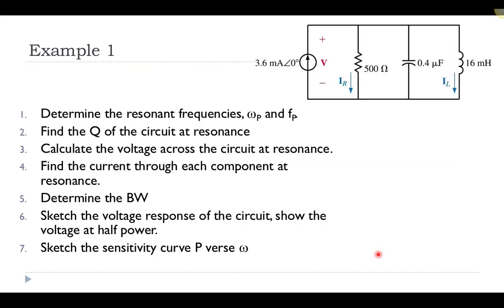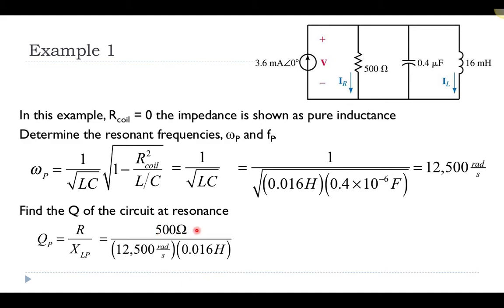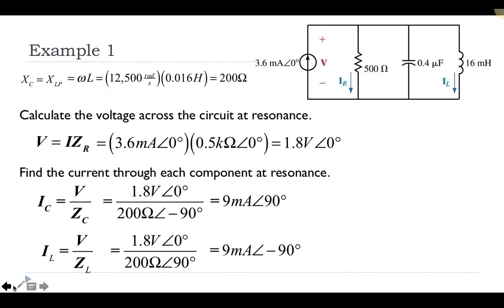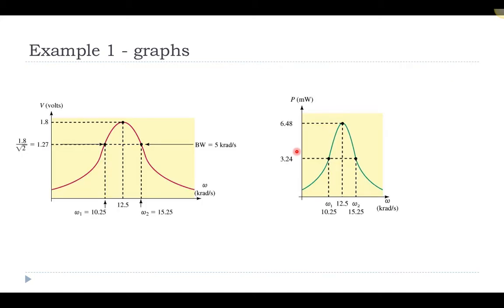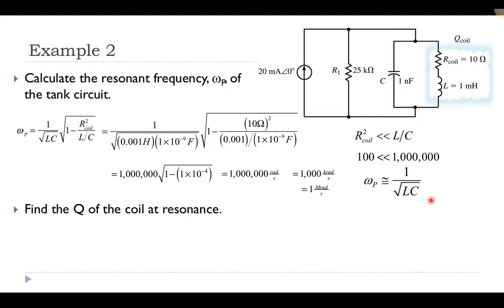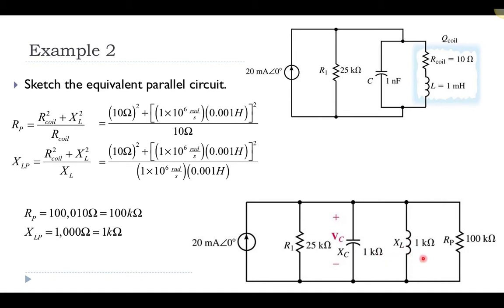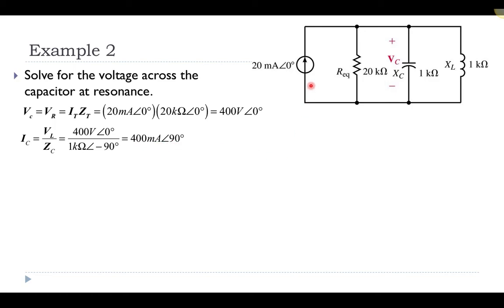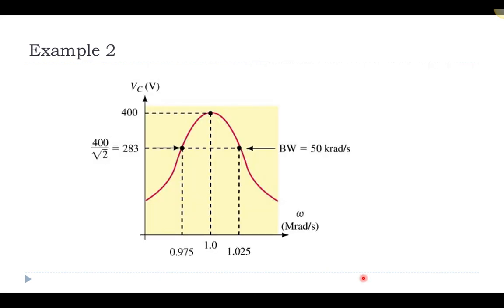27 V2 CHP 6 Parallel Resonance Part 2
In this presentation, AC parallel resonance examples are explained.